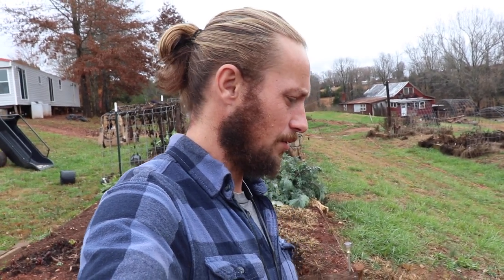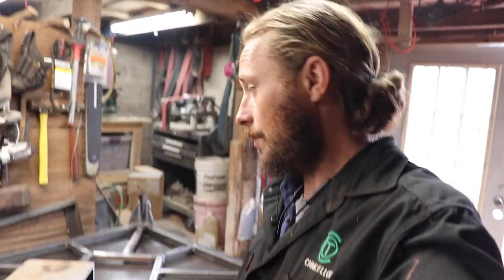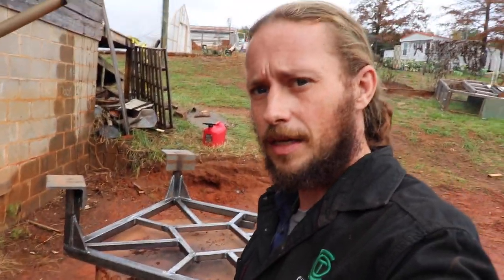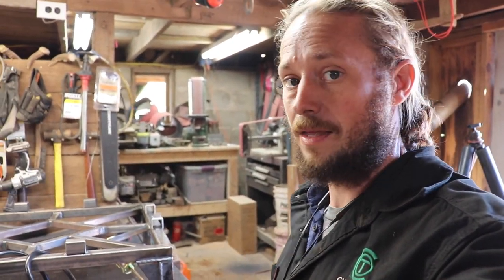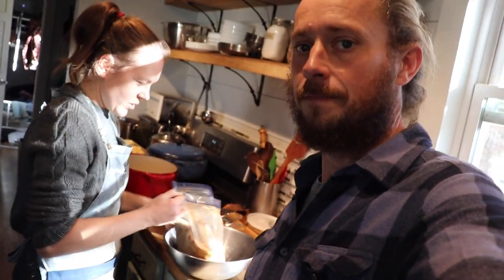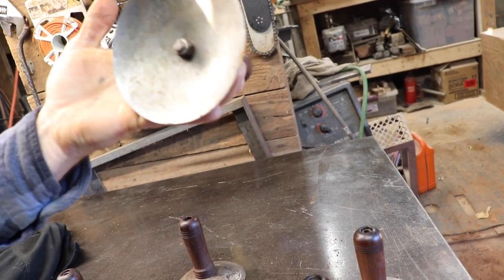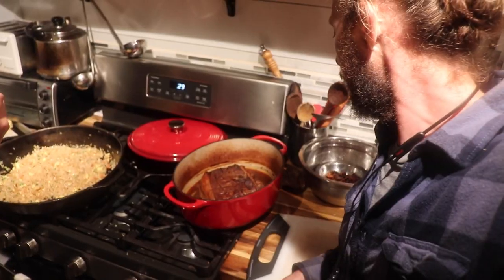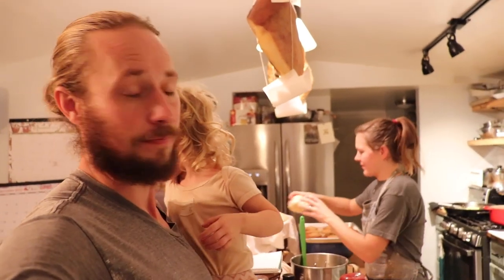Let’s Make It Happen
Ben’s finishing up the giant burner for the pig scalding pot, as well as getting everything else ready for our processing day.

Crane Scale

White Gold by Tommy Ljundberg
When To Stop by Lofive
Wandering Nomad by Cody Francis
Tei by Ooyy
Sundown Drifter by Will Harrison